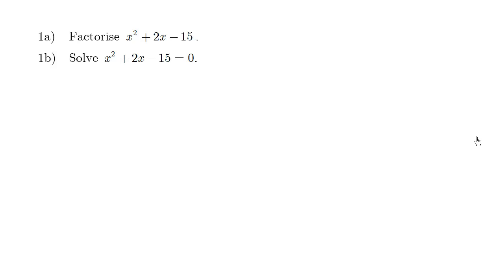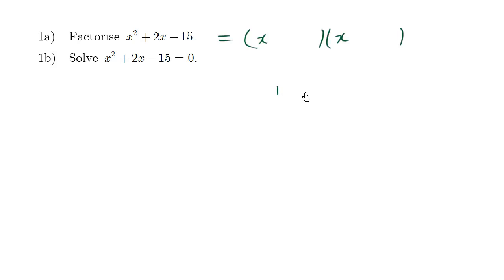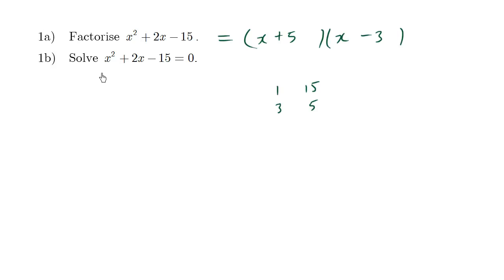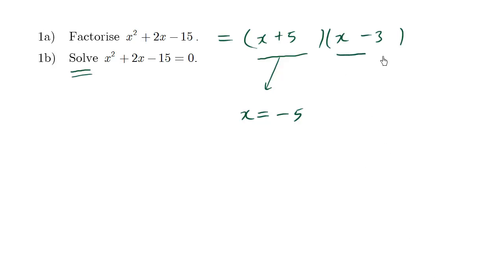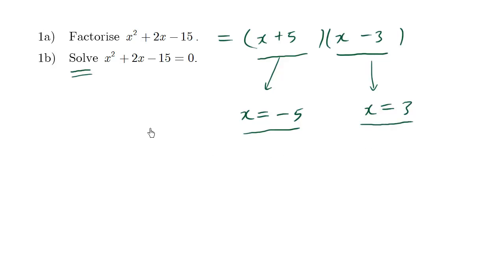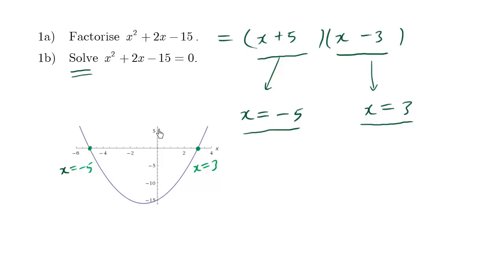IB Math SL Quadratic Functions - Question 1